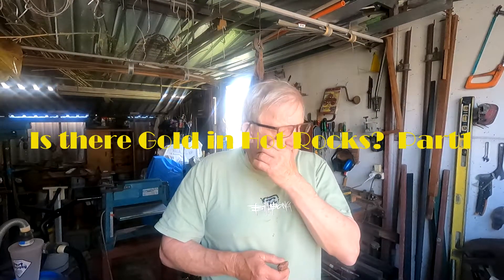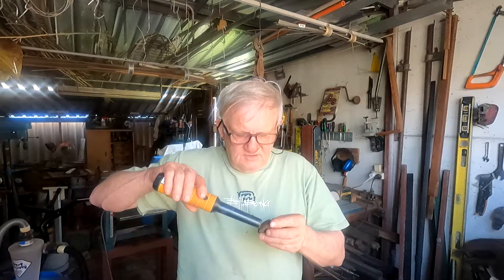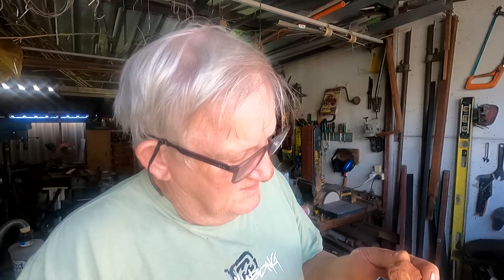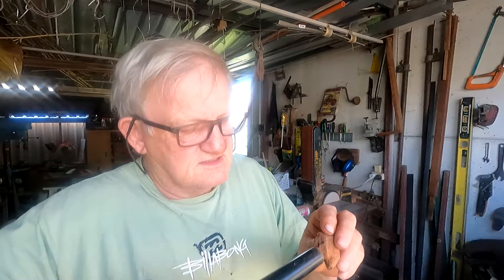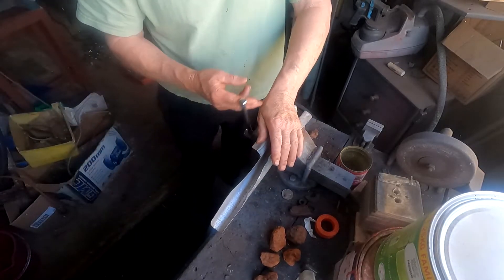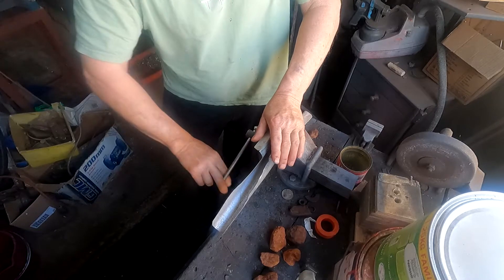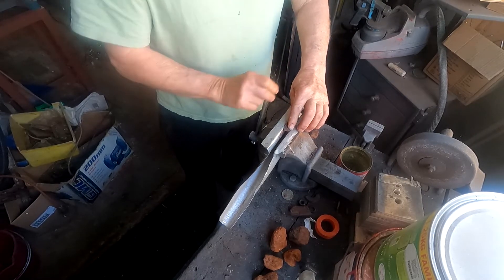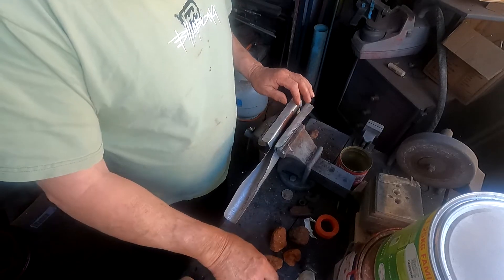Is There Any Gold in Hot Rocks?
Finding a way to extract gold particles from Hot Rocks. Is there any at all or just mineralization?
 I state I don't know but willing to find out once and for all!